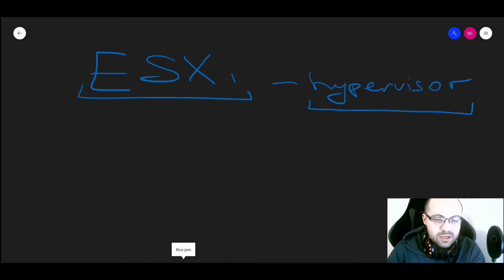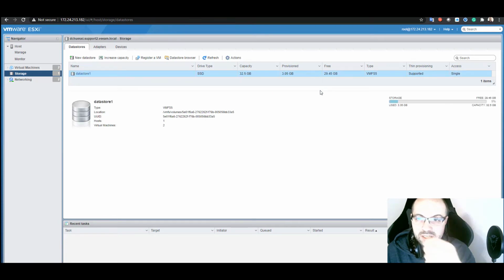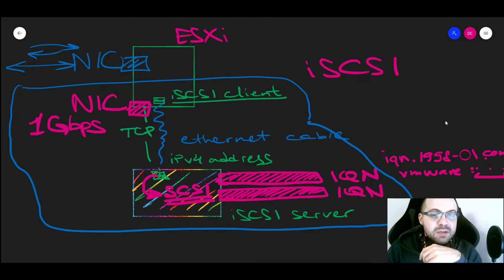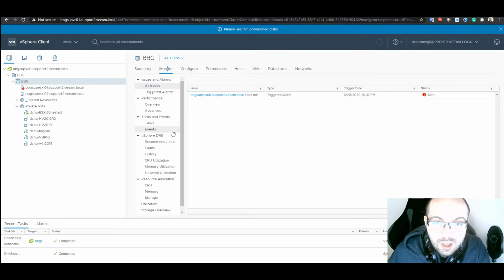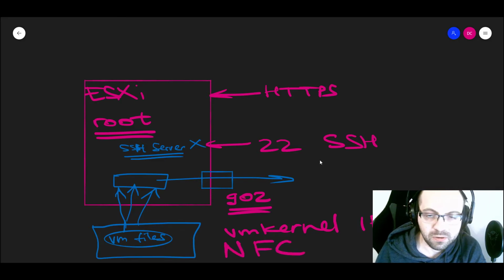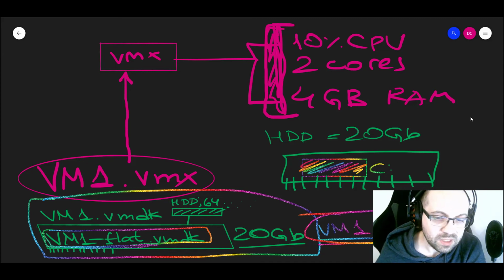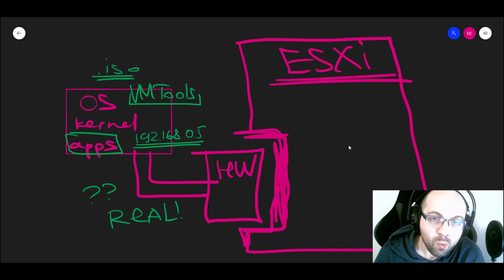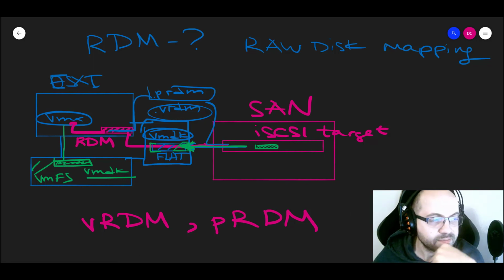[Virtual Course] VMware vSphere Basics: Part I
Welcome to my full and hopefully consistent training, which condenses the information you find in "Mastering vSphere" and VMware ESXi certification courses.

Parts of this training can be found in my previous small videos, but this aims at creating a full and consistent experience.

This is part I, part II is coming in a few days.
Part II will contain information about networking, VSAN/VVOL and some scripting examples.